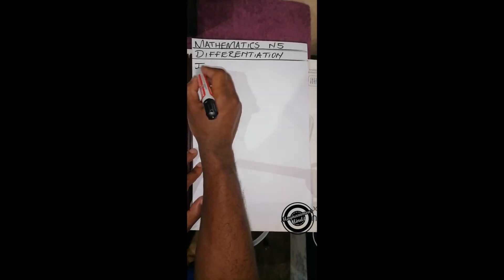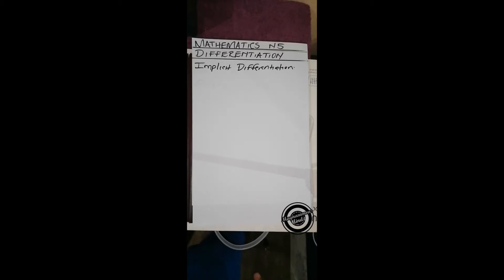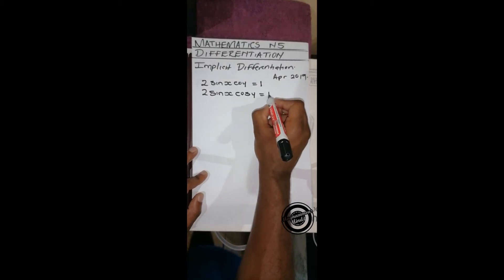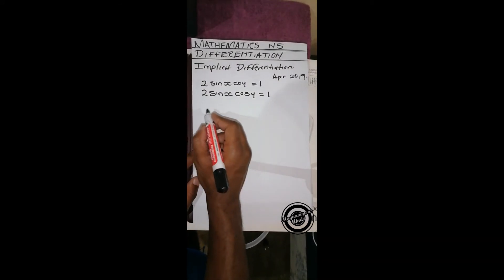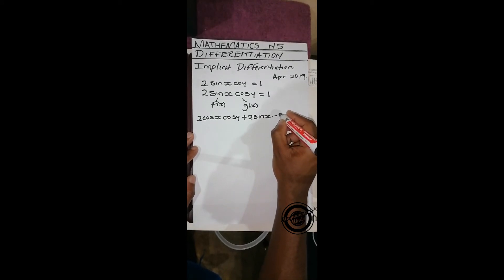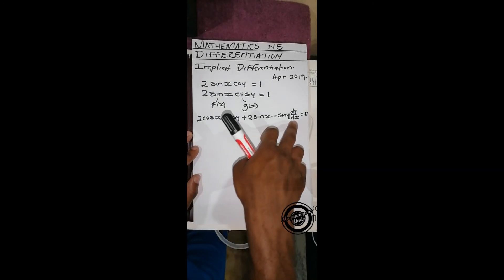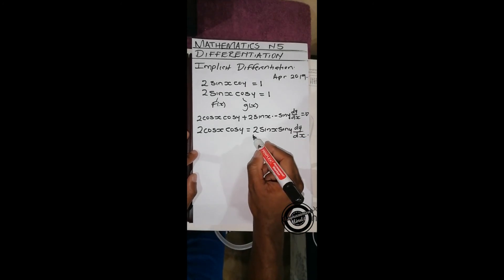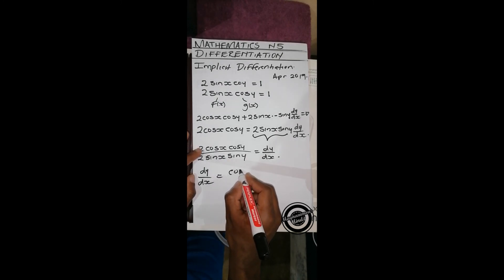MATHEMATICS N5:IMPLICIT DIFFERENTIATION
In this videos we explain implicit differentiation by using an example.